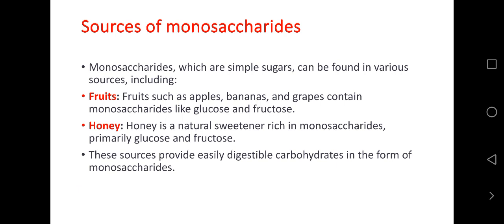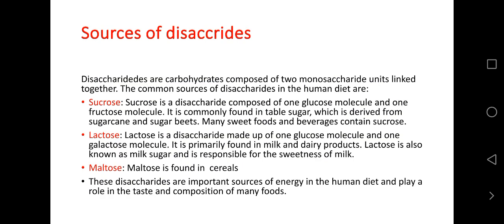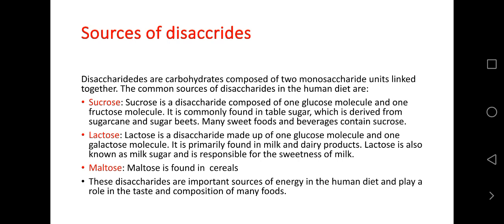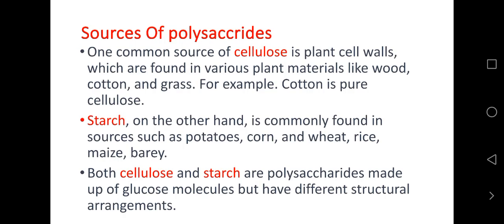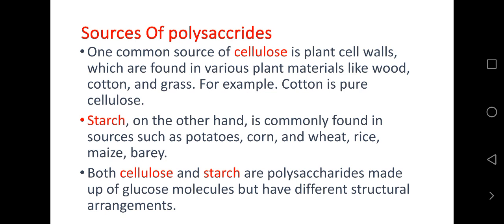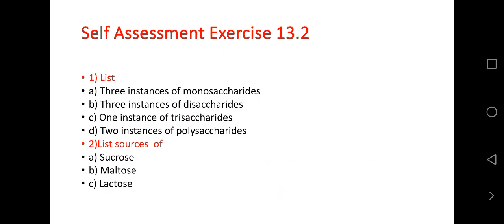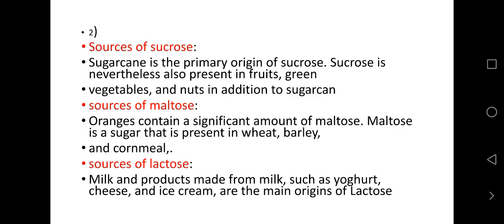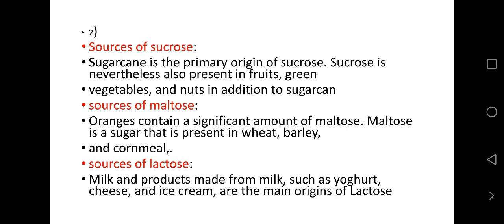Sources of carbohydrates page93 chapter 13 class10 chemistry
Sources of carbohydrates
Chapter #13(biochemistry) class#10
Chemistry
Self Assessment 13.2